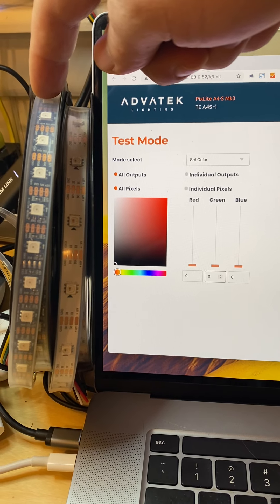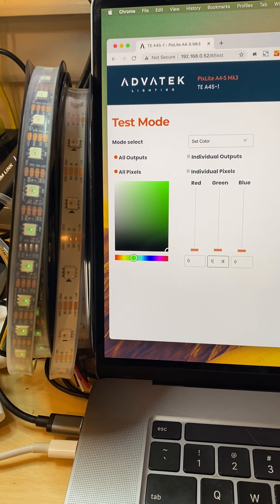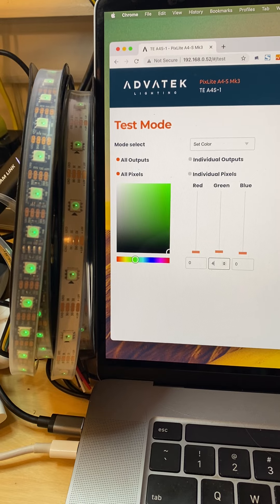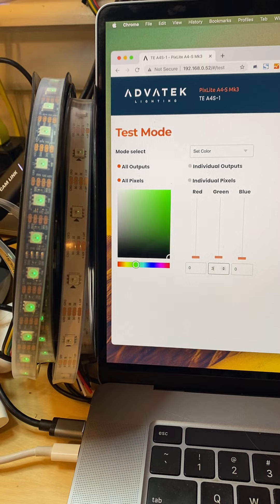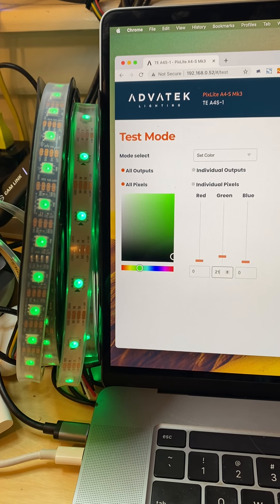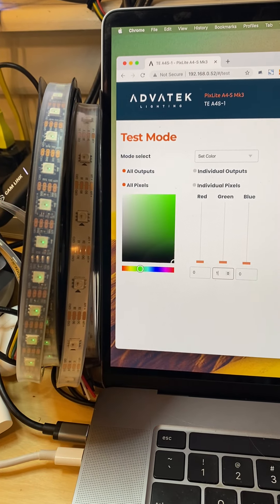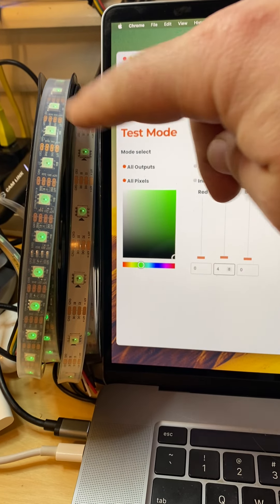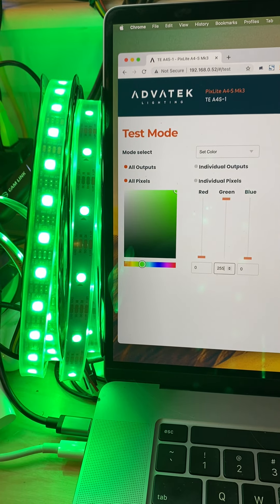GS8208 12 bit gamma correction vs WS2815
GS8208 vs WS2815 12V strips. GS8208 is much more perceptually linear across 8-bit input values.